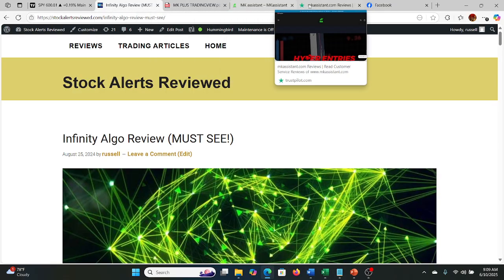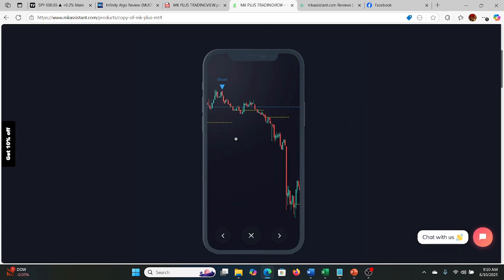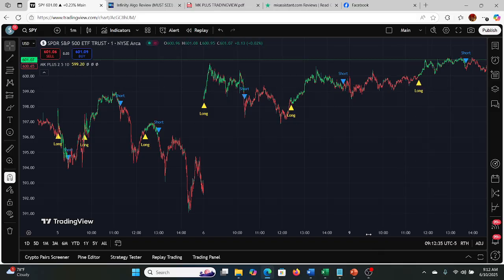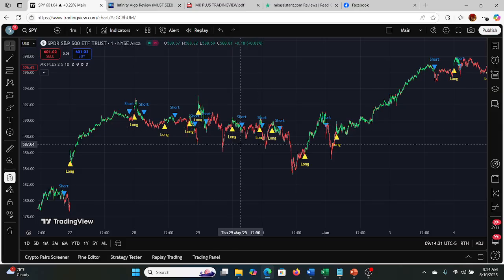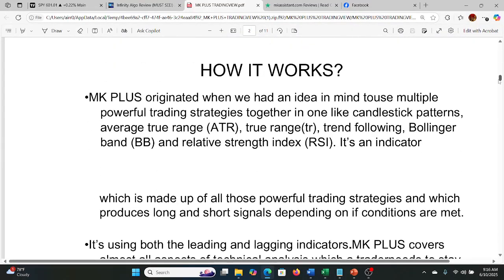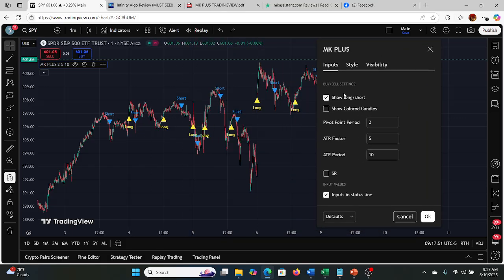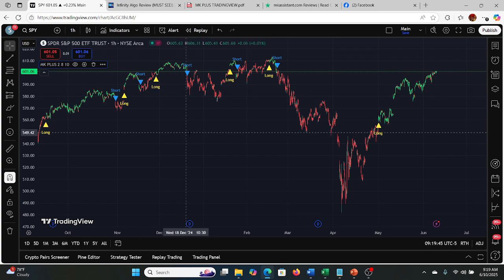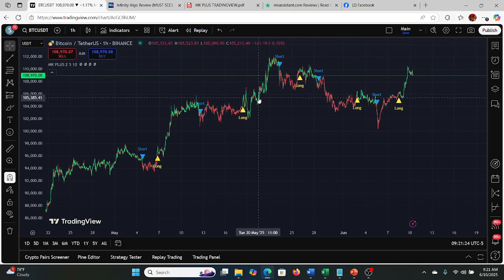MKASSISTANT (MK PLUS) ALGO REVIEW